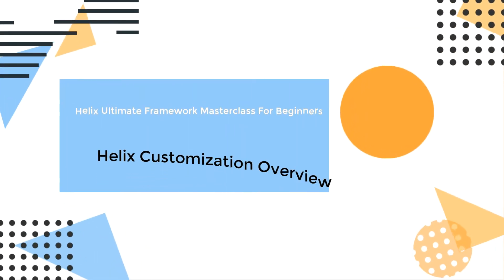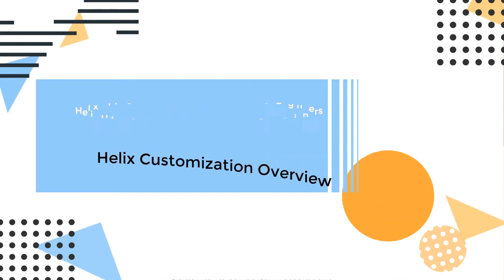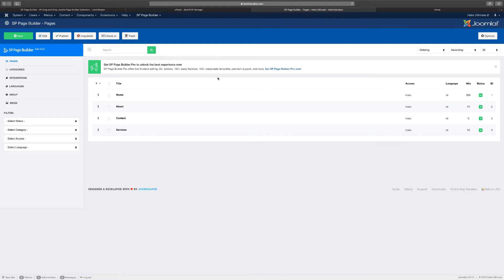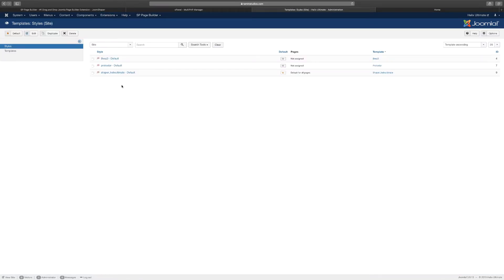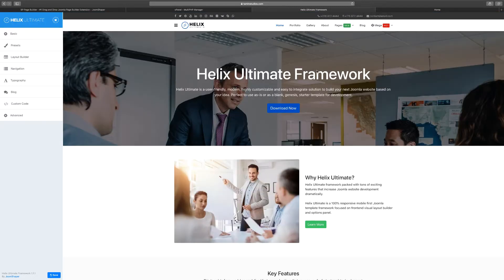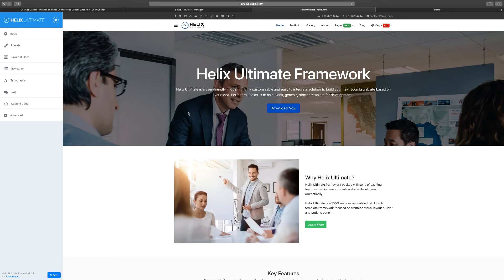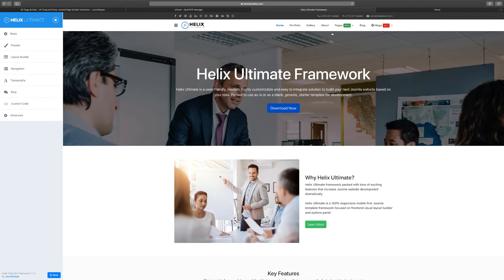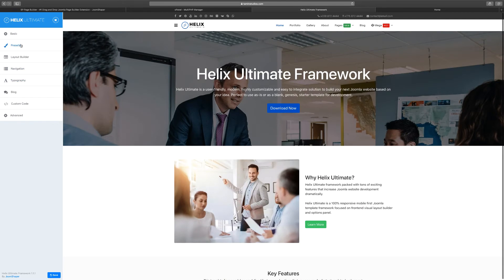Helix Ultimate Framework - Customization Overview